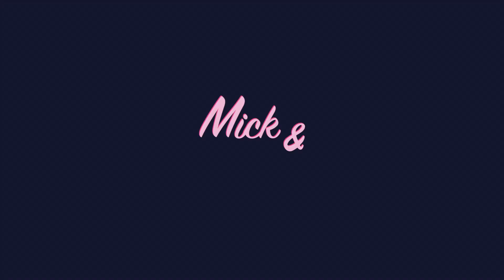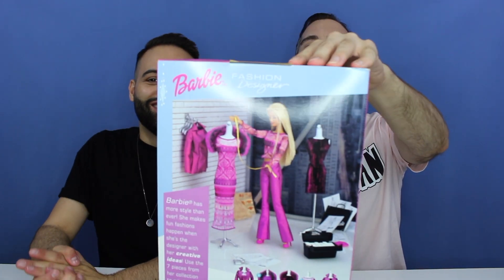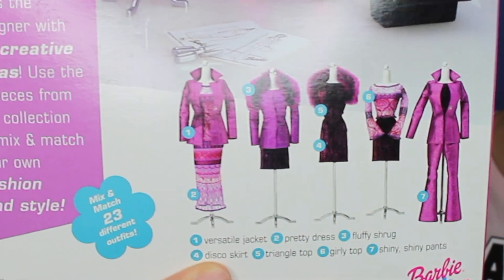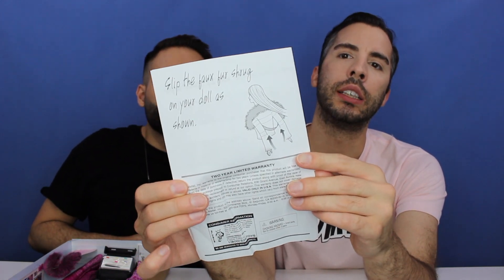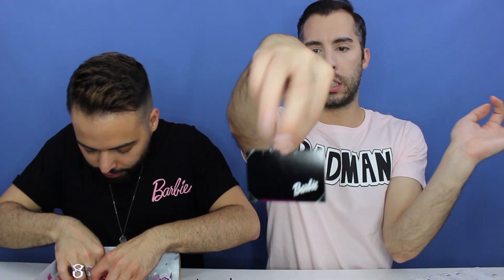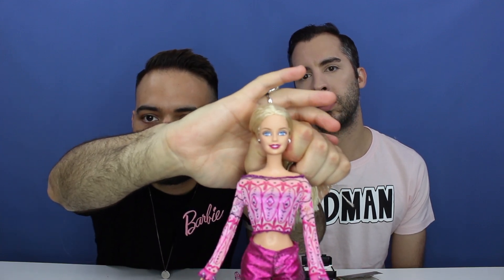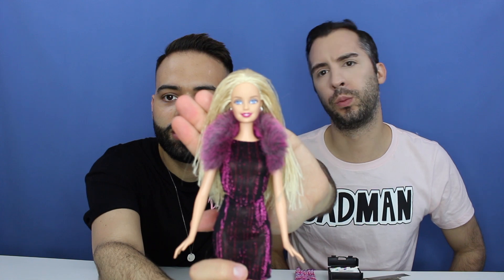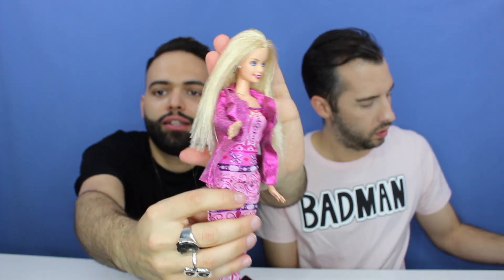Barbie: Fashion Designer - Unboxing and Review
Hey guys!

We are slowly getting through more dolls from our Barbie haul #4! Today we unbox Barbie Fashion Designer from 2000!

Who else gets over excited like Mick when unboxing a new doll and knocks a glass off the table? 🙄😂

Music